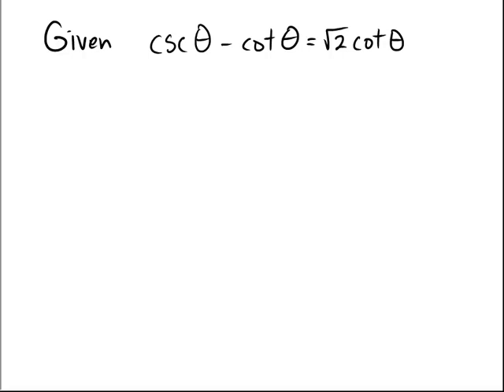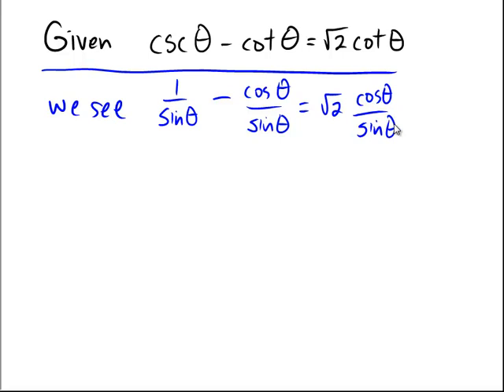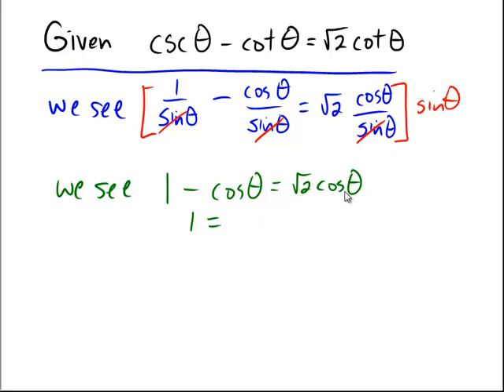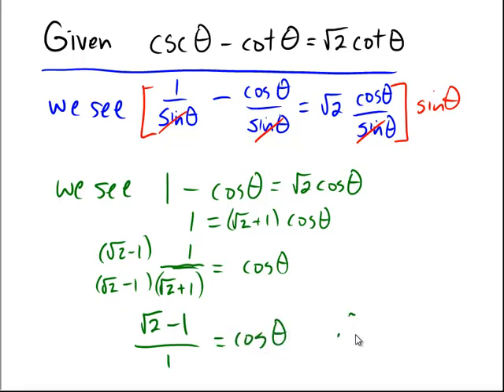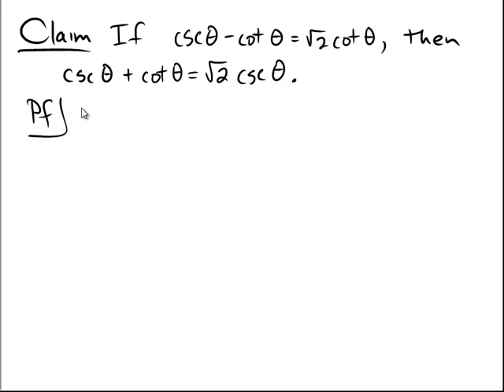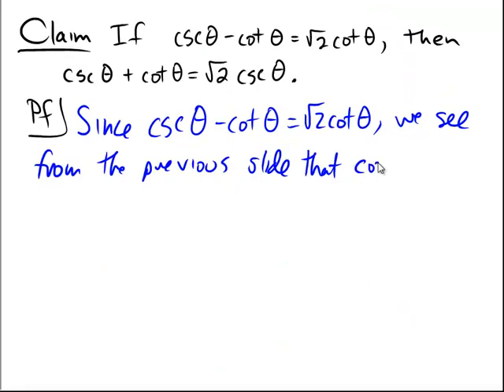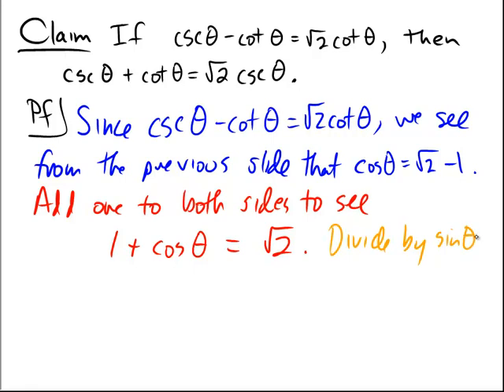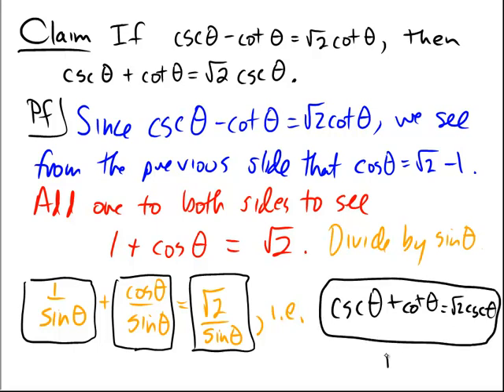Cute trig problem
This problem takes a trig statement and deduces another statement related to the first.